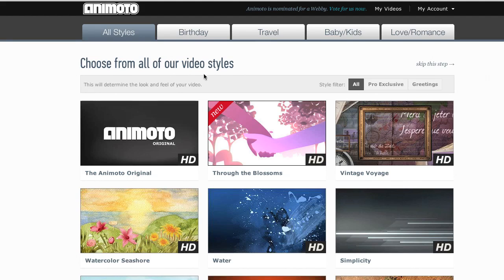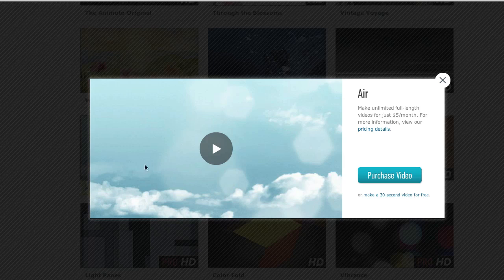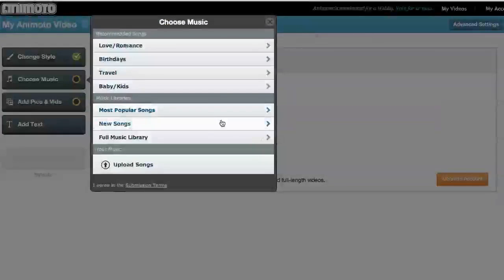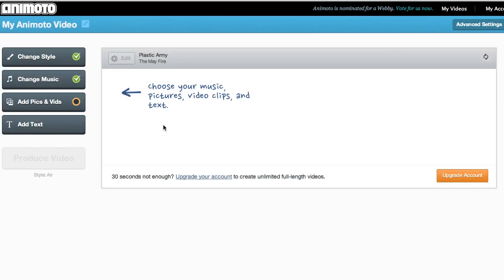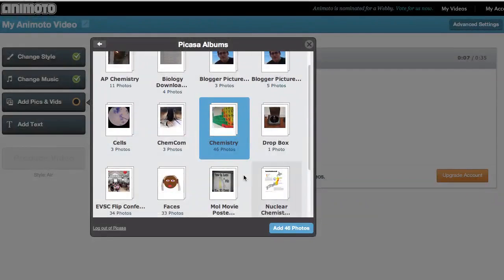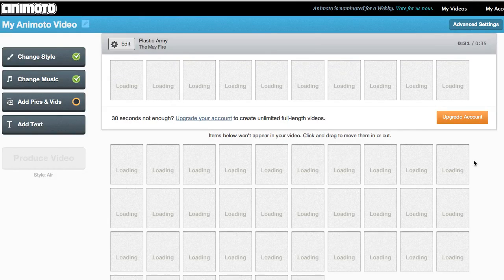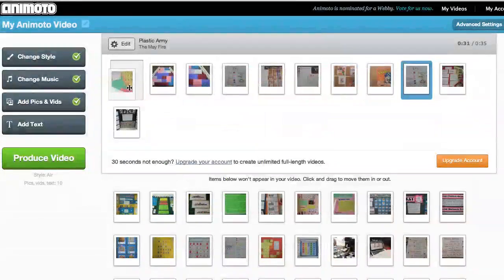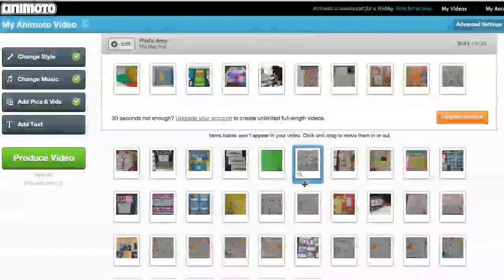Online Video in the Flipped Classroom: Animoto - Building a video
- Creating your first video
- Option overview